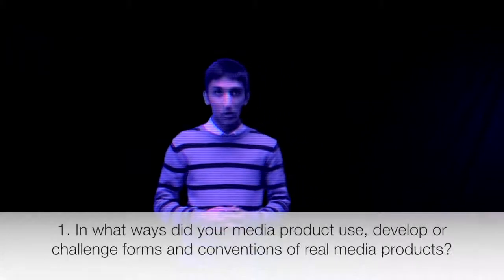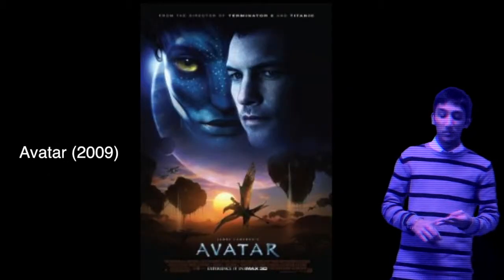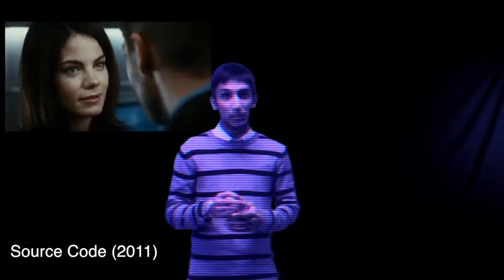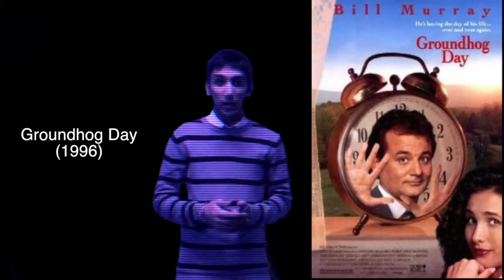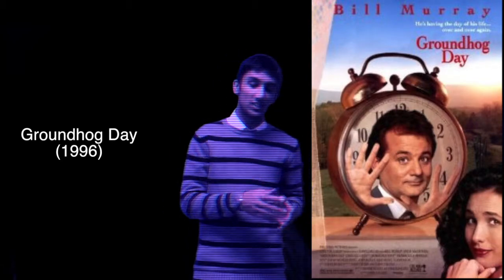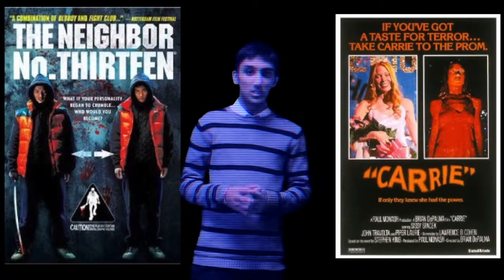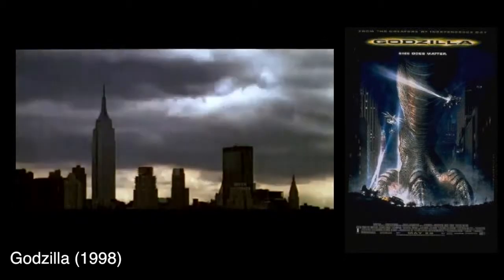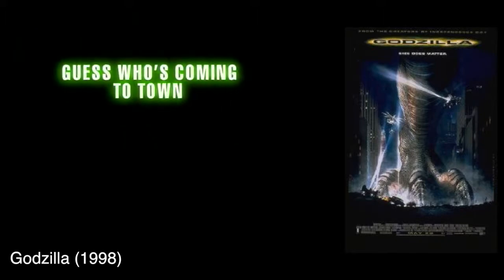Transit 7 Evaluation Question 1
This video is about Syed Hanish Aaron Aran Evaluation